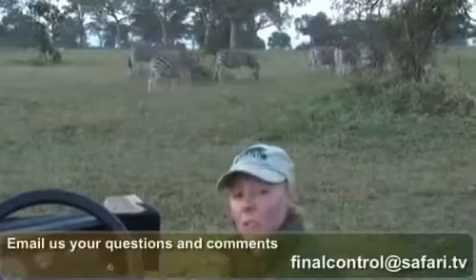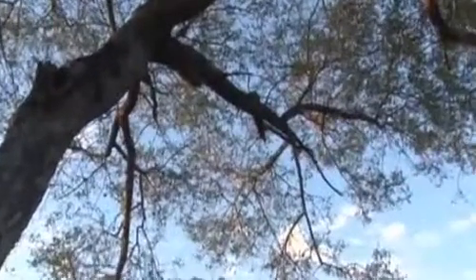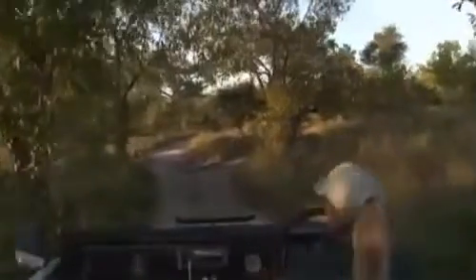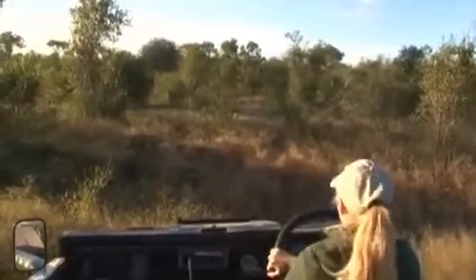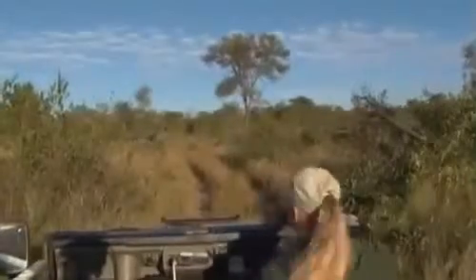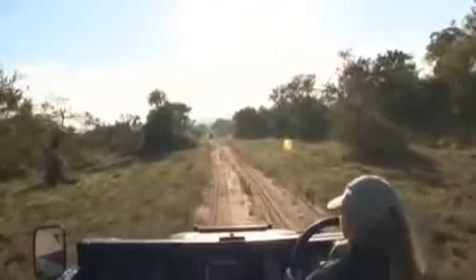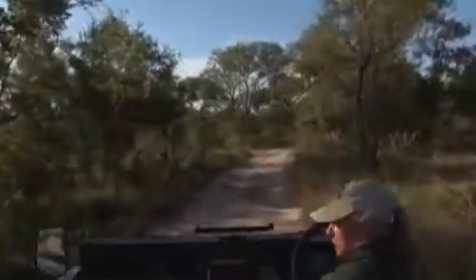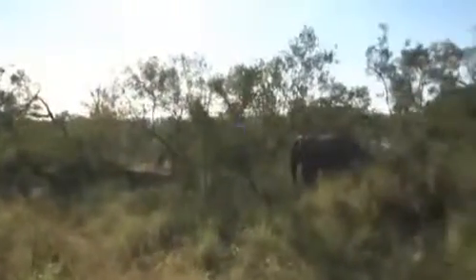AM drive presented by Tara Part 1; May 22 2010 at 6:30AM SAST